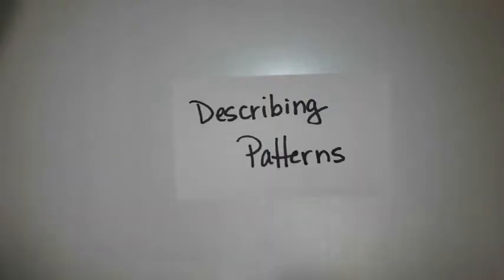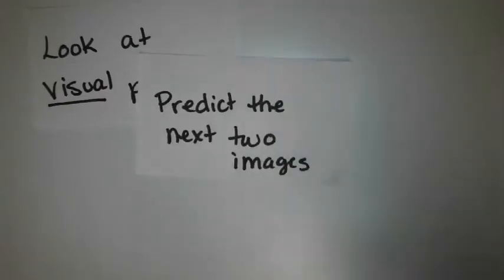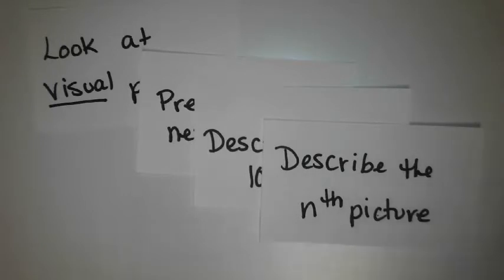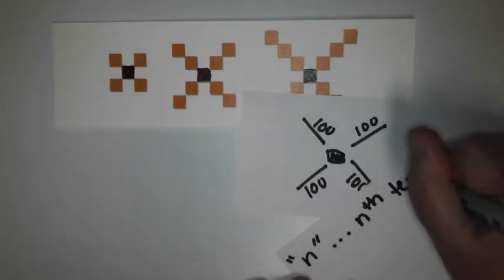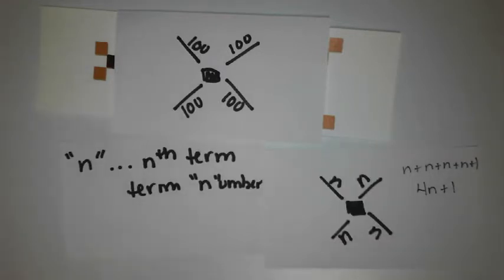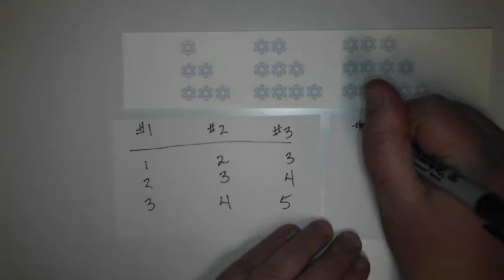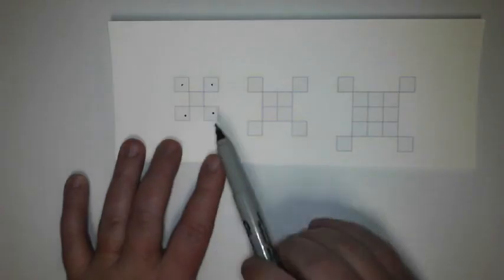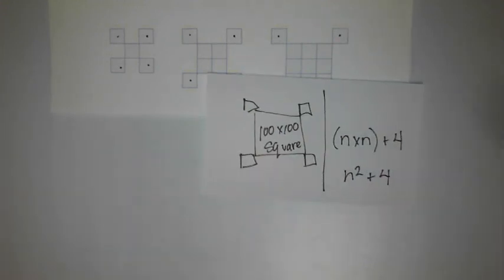Describing Visual Patterns